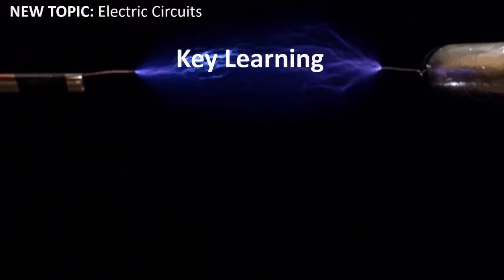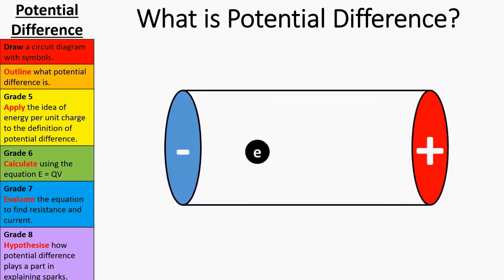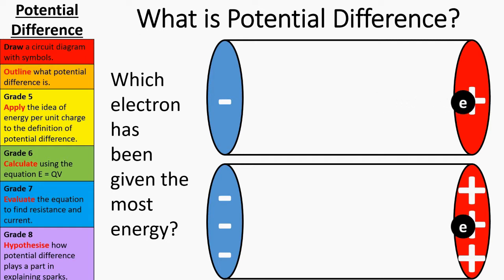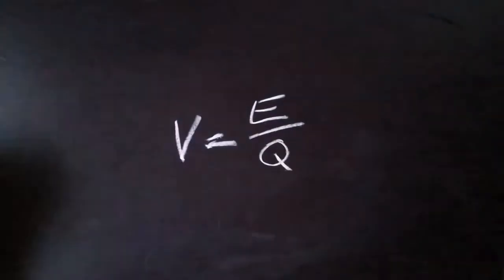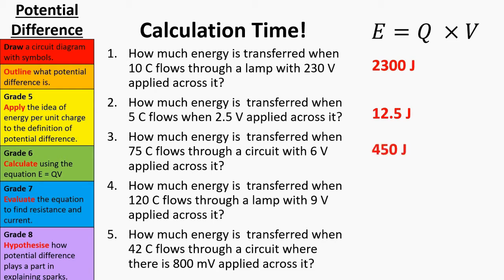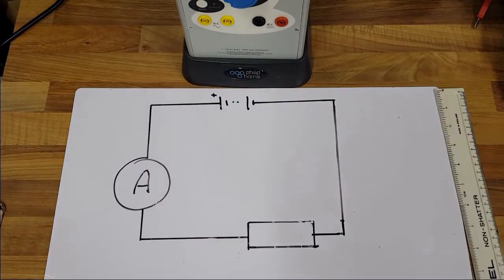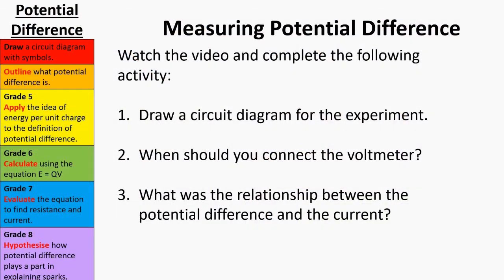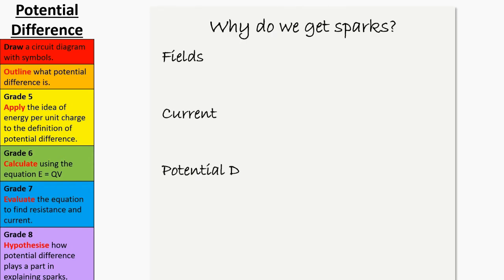GCSE Potential Difference - Foundation Lesson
Here is my introduction to potential difference including:

- Basic theory
- Using the equation E = QV
- Basic practical setup for measuring potential difference using a resistor and the relationship between potential difference and current (non-numerical).